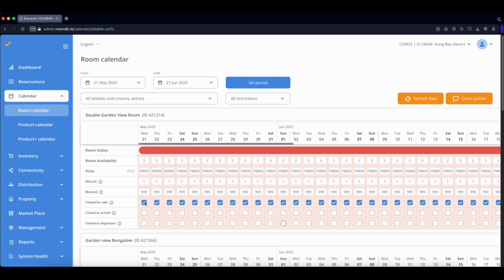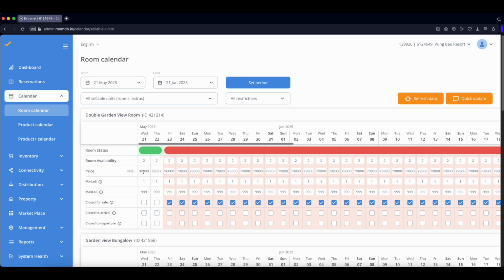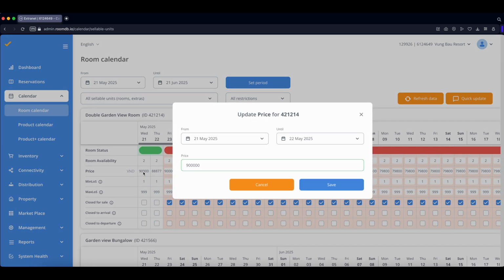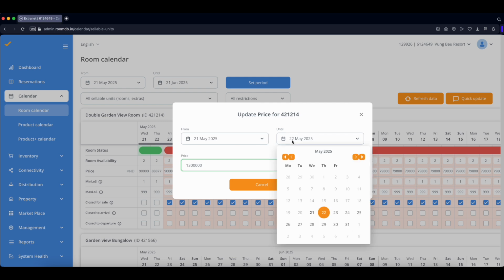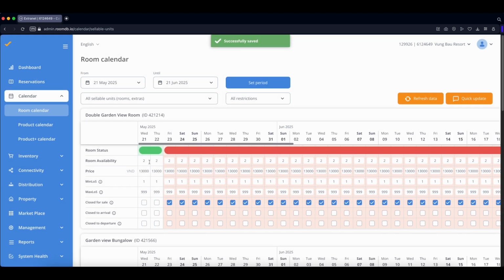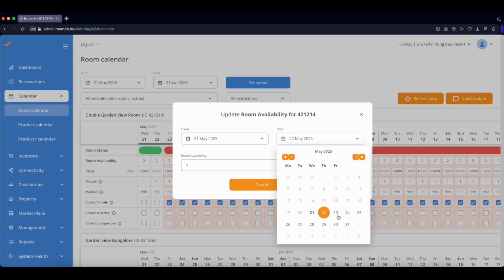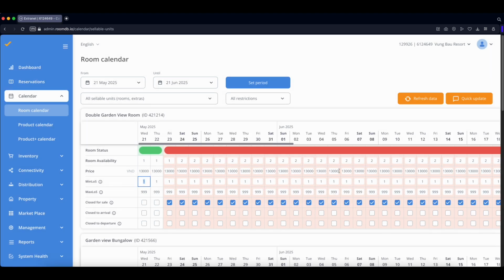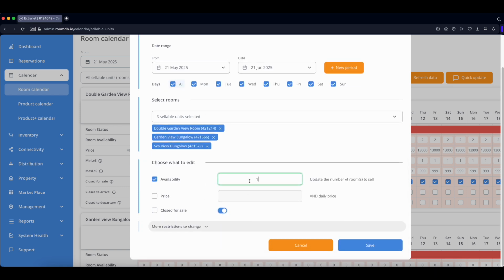How to Quickly Edit & Change Prices Daily or Periodically | Right-Click Price Update Tutorial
Need to update prices quickly and efficiently? In this video, we’ll show you how to use the right-click quick update function to edit prices daily or over longer periods with ease. Whether you're managing an e-commerce store, inventory system, or product catalog, this simple method will save you time and reduce manual errors.

🔧 What You’ll Learn:

How to right-click to access the quick update menu

Best practices for daily price changes

How to schedule or apply long-term price adjustments

Tips for efficient bulk editing

Perfect for store managers, admins, or anyone dealing with frequent pricing updates.